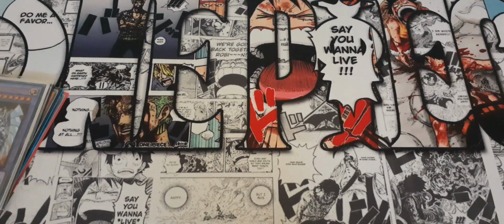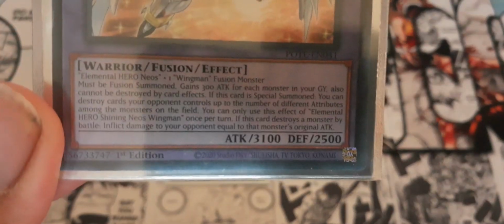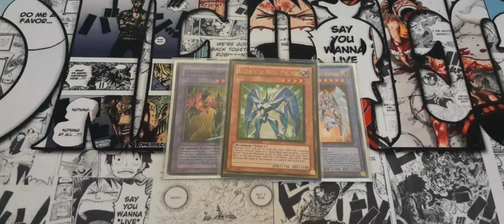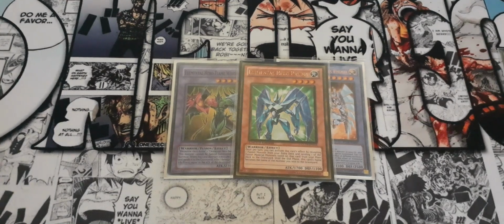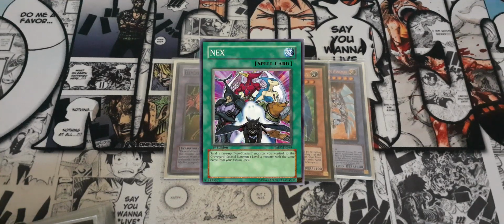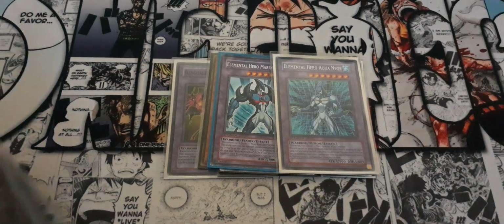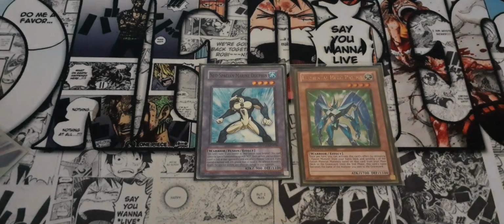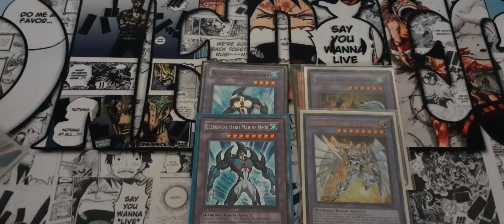POSSIBLE HERO NEOS SUPPORT-YUGIOH CARD REVIEW/DISCUSSION: FUSION REINFORCMENT.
Hello Duelists, and welcome to the kings court, and in this video I give my thoughts, and opinions on a new spell card called fusion reinforment, and I go over how I believe this can be used in HERO decks primarily Neos themed decks.